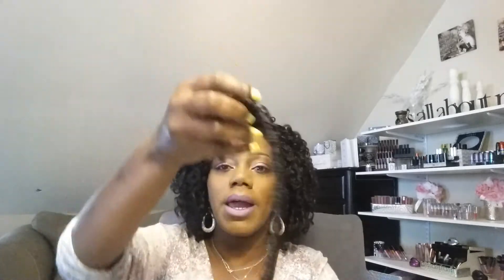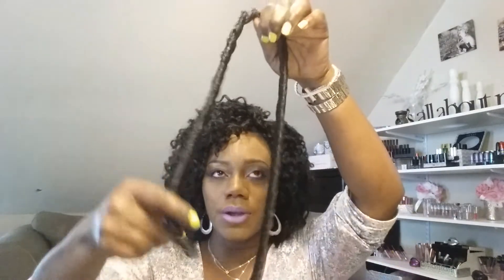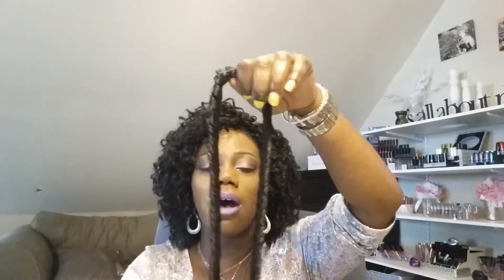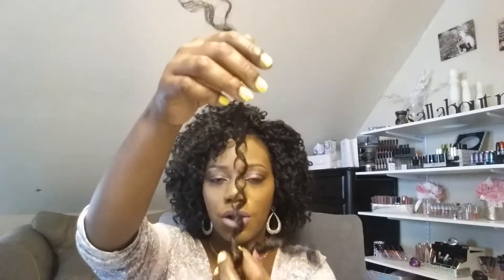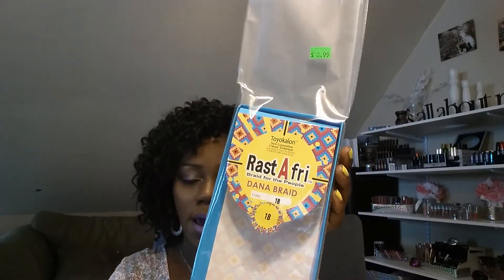Rast A fri Dana Braid Crochet style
I used 3 packs of 1b Dana braid to do this style. Some brands call it soft dred  hair. It took a total of 2 hours to finish.